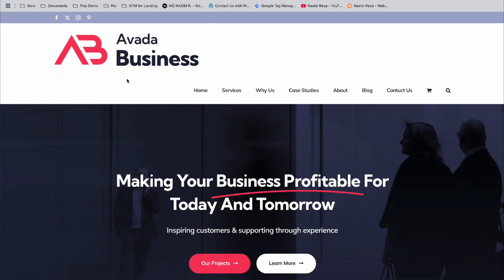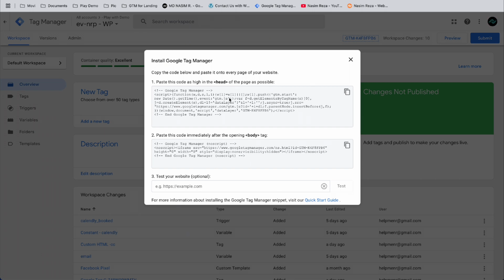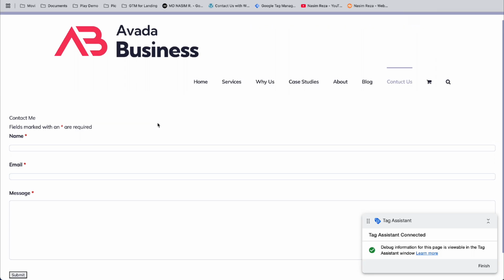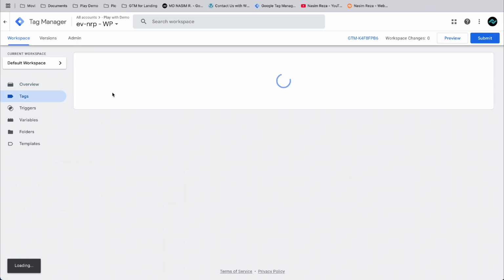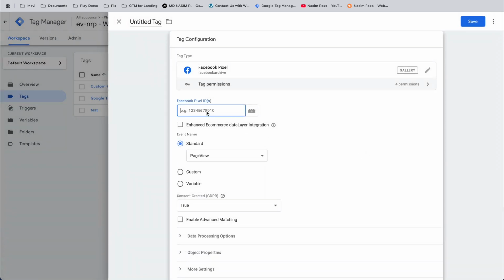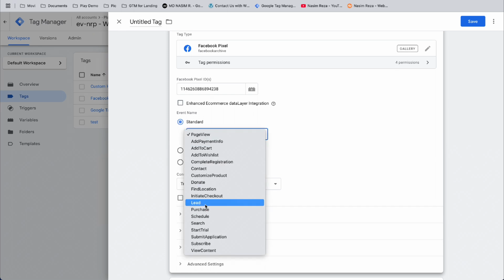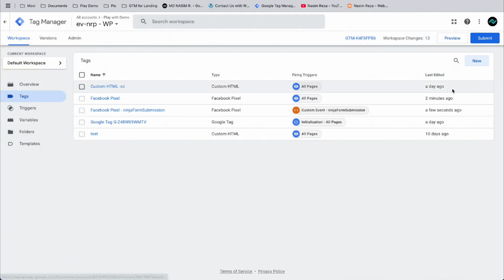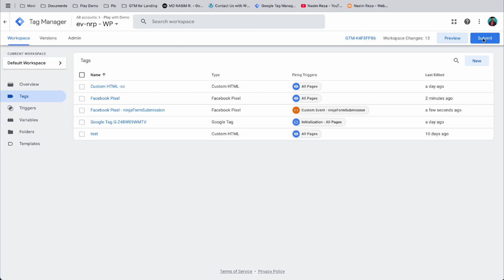Facebook Ads Conversion Tracking for Ninja Forms with GTM & Facebook Pixel (Step-by-Step Guide)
Want to track Ninja Forms submissions as conversions in Facebook Ads? In this step-by-step tutorial, I’ll show you how to set up Facebook Pixel tracking for Ninja Form submissions using Google Tag Manager (GTM).

🔹 What You’ll Learn:
✅ How to set up Facebook Pixel in GTM
✅ How to track Ninja Form submissions as conversions
✅ How to create a Facebook Ads conversion event
✅ How to verify if the tracking works

This setup will help you optimize your Facebook Ads by tracking real leads and conversions, giving you better insights into your campaign performance.

💬 Have questions? Drop them in the comments, and I’ll be happy to help! 🚀